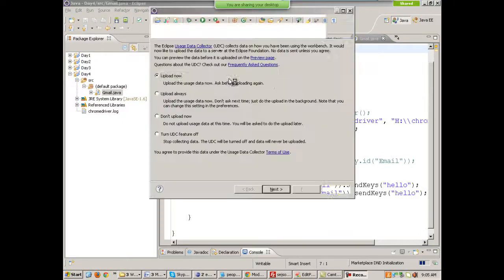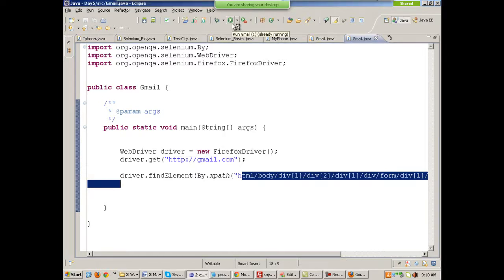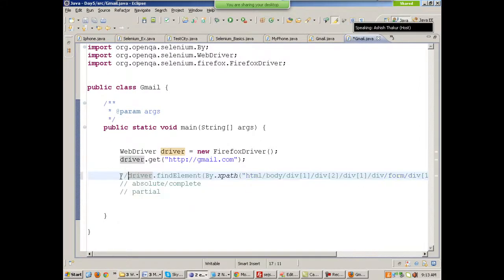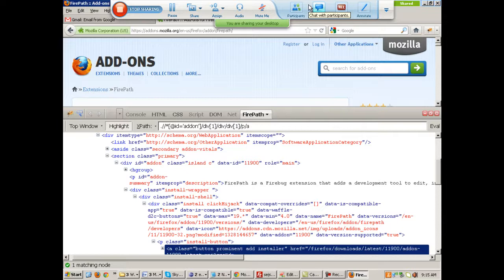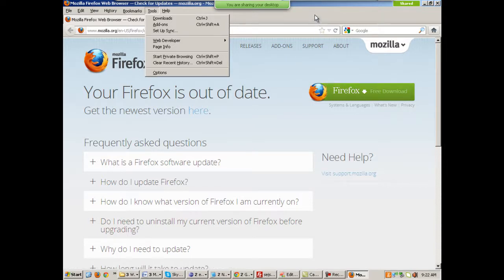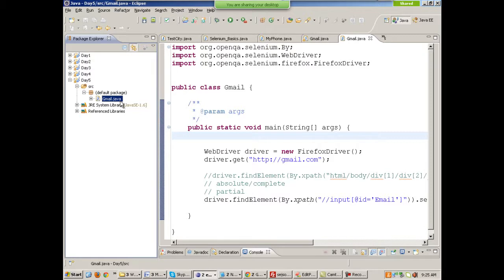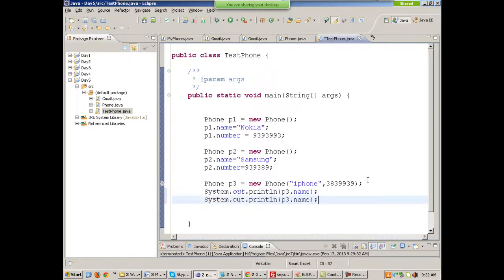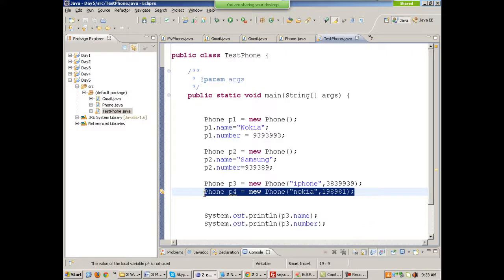Selenium Tutorial- WebDriver RC JUnit TestNg Grid Tutorial - Part 5